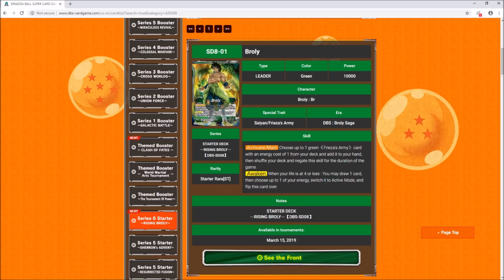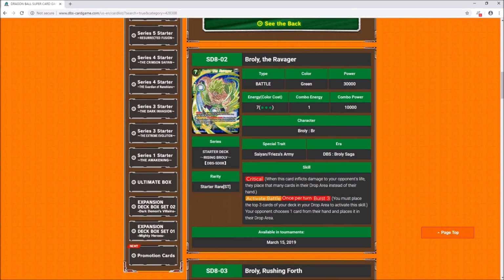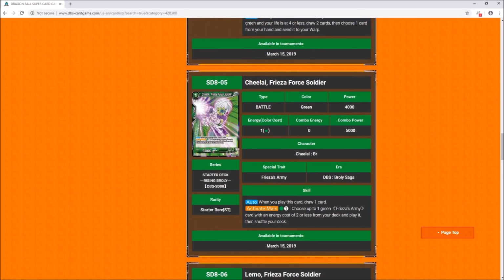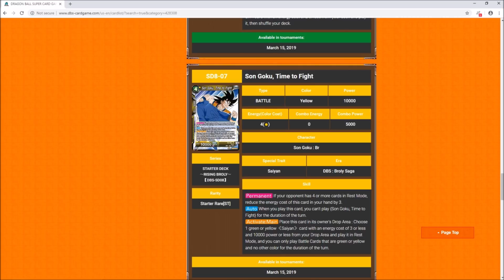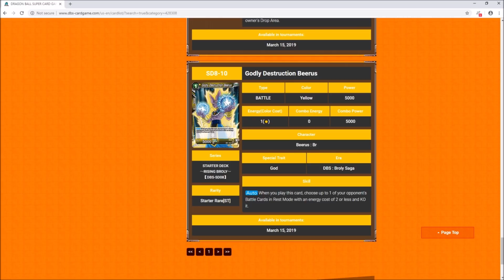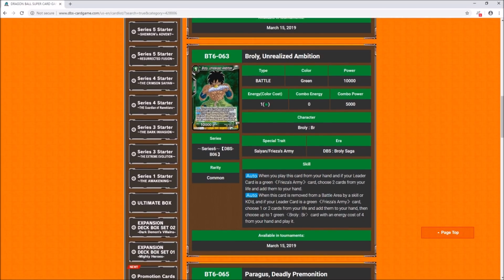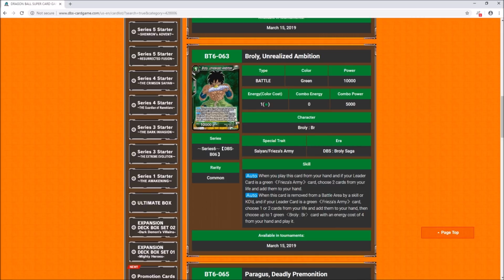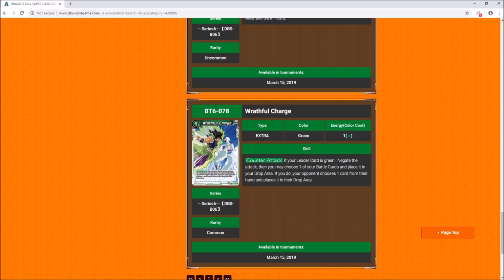Set 6 Green and Broly Starter Deck Reveal - Dragon Ball Super Card Game w/MasterMariK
Broly is back with the reveal of the new series 6 starter deck and booster pack!